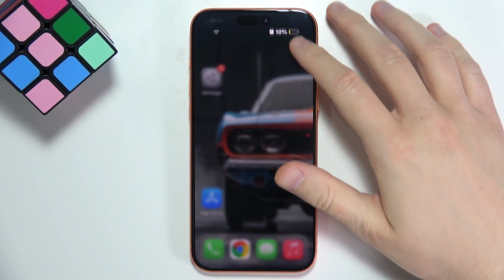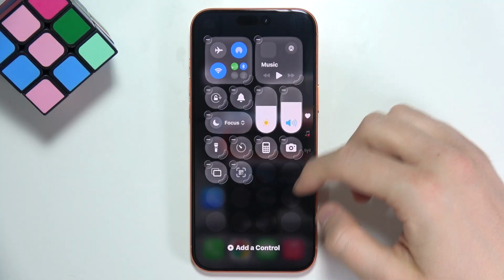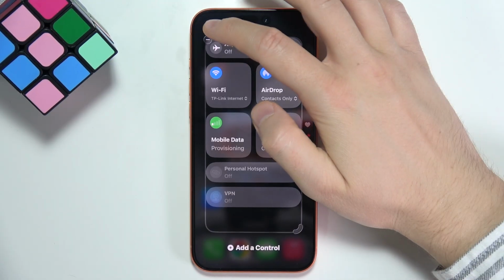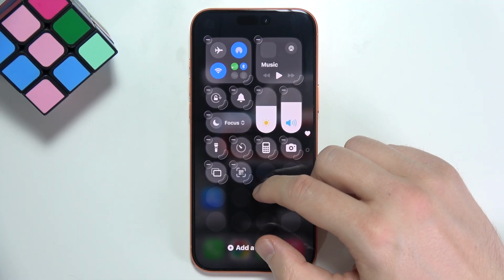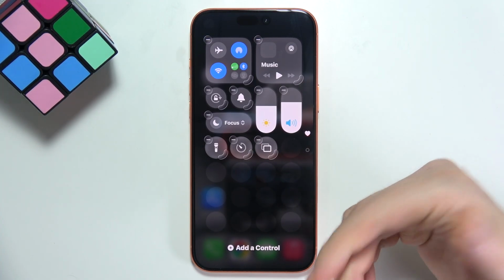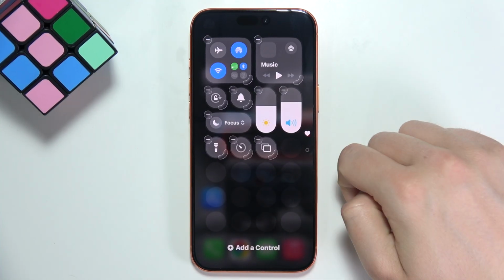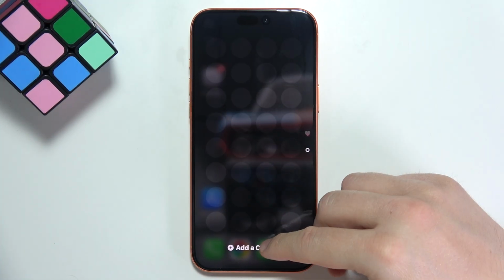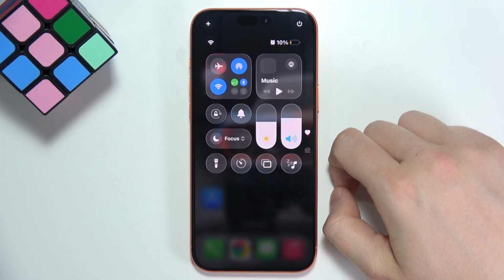iPhone 17 Pro Max: How to Customize Control Center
Learn how to customize the Control Center on the iPhone 17 Pro Max in this quick tutorial. This video shows you how to add, remove, and rearrange shortcuts, access essential tools quickly, and adjust settings for a more efficient experience. You’ll also see tips to organize controls for your most-used features.

Customizing the Control Center on your iPhone lets you access apps and functions faster, making your device more convenient and tailored to your needs.